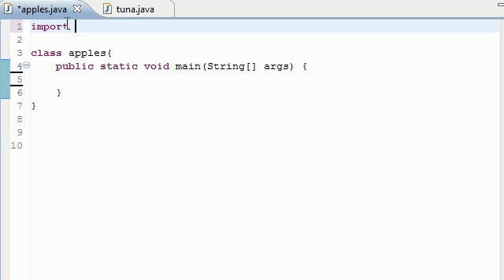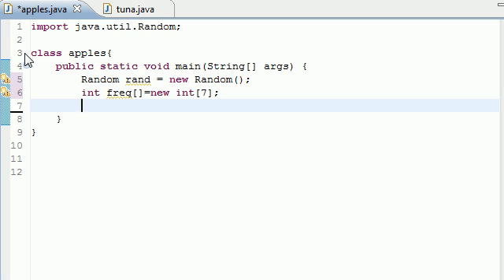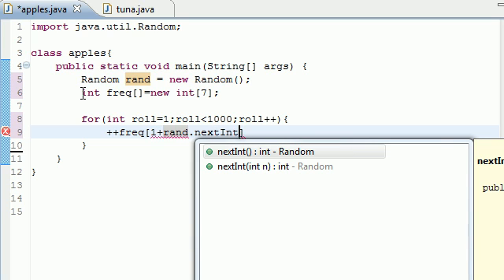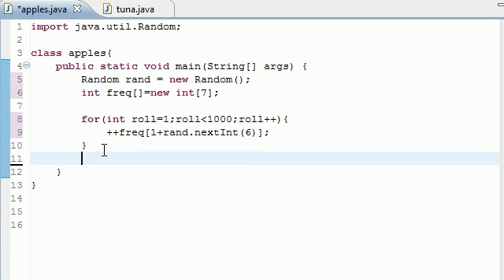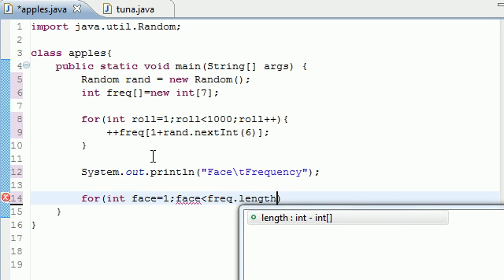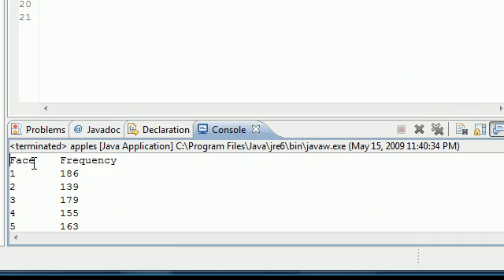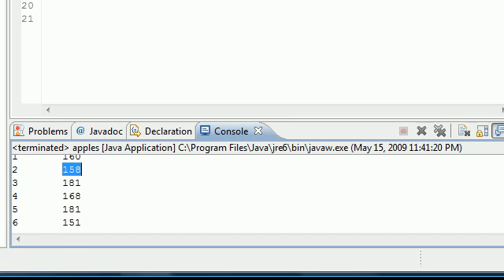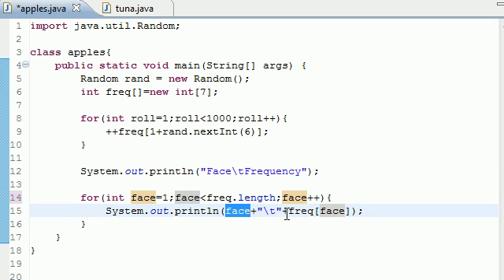Java Programming Tutorial - 30 - Array Elements as Counters